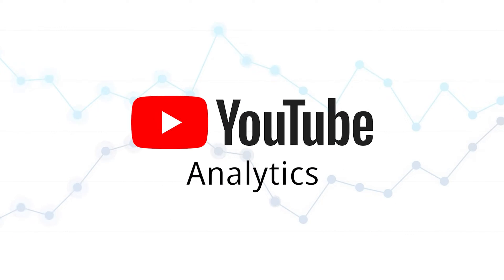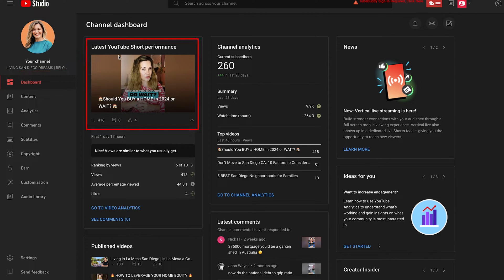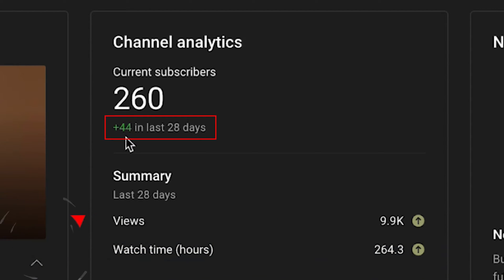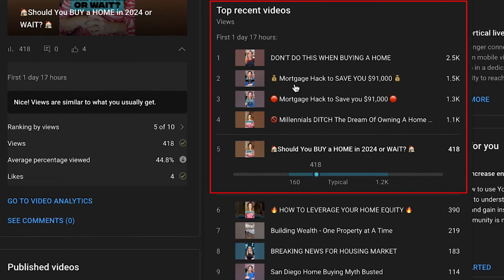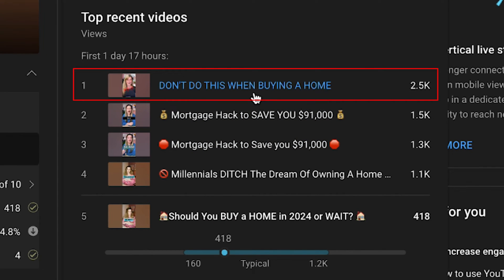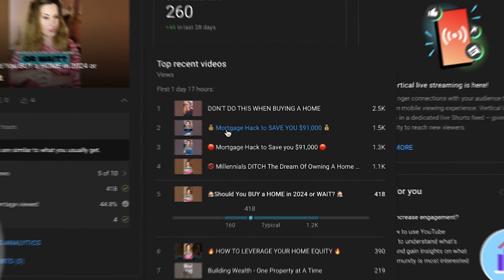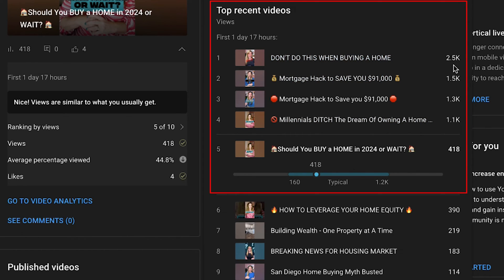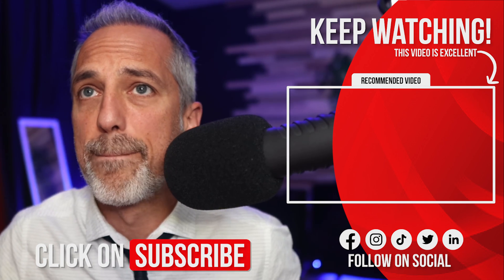How to Read YouTube Analytics and Make Better Decisions (Live Walk Thru of Real Estate Channel)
STOP WASTING TIME LOOKING AT ANALYTICS. like this. Understanding your YouTube analytics can be a powerful way to amplify your videos, but they can also be overwhelming. In this video I cover the major analytics you need to pay attention to to make a REAL difference in your videos performance

0:00 Introduction
0:40 Let's look at one of my clients analytics
1:12 Understanding your YouTube Studio Page
3:00 FOCUS ON THIS
4:00 Client Results

Join our private and monthly Workshops and get access to video templates, shortcuts, high-level strategy training, and all the tools you need to become a lead generation and revenue machine on YouTube!